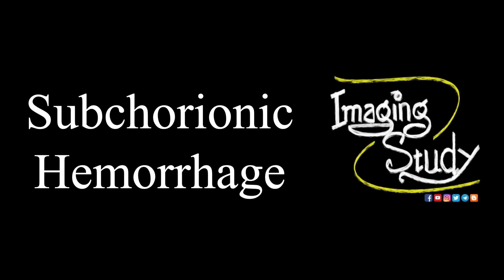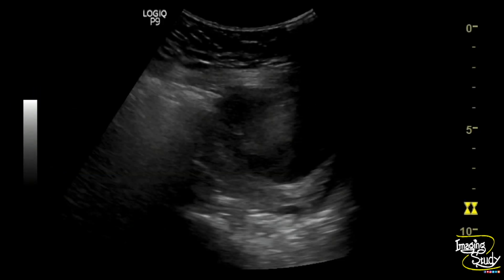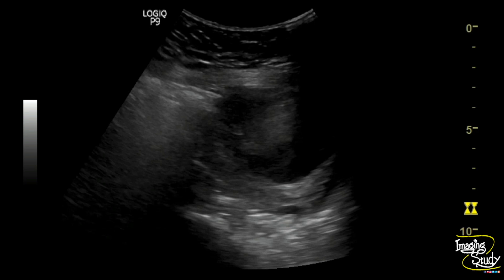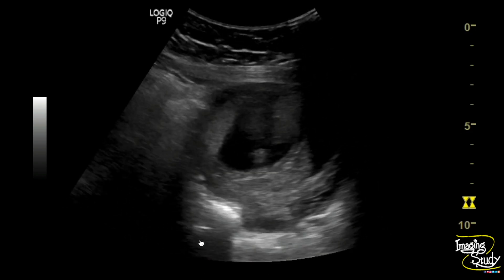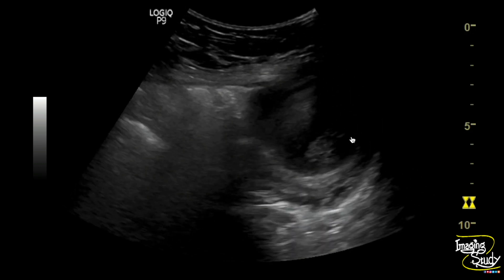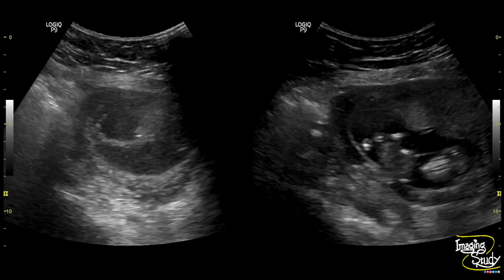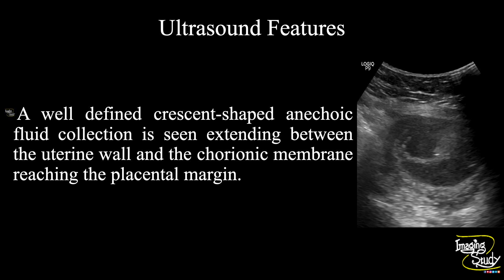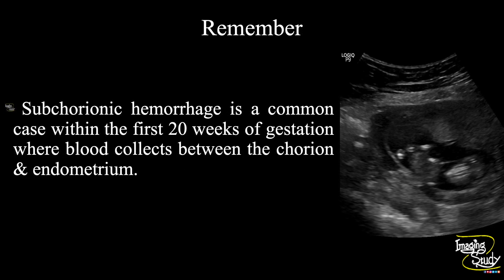Subchorionic Hemorrhage || Ultrasound || Case 193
Clinical Features:
A young female patient came with

Ultrasound Features:
A well-defined crescent-shaped anechoic fluid collection is seen extending between the uterine wall and the chorionic membrane reaching the placental margin.

Remember:
Subchorionic hemorrhage is a common case within the first 20 weeks of gestation where blood collects between the chorion & endometrium.